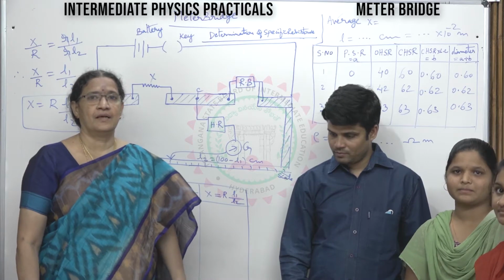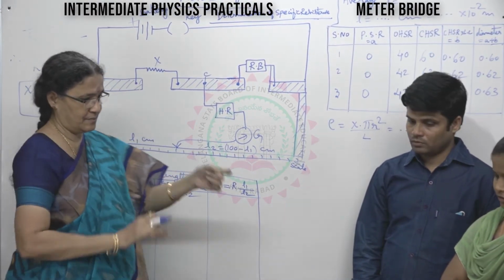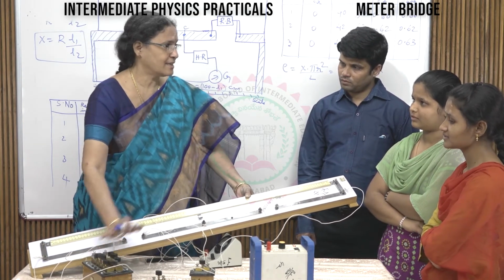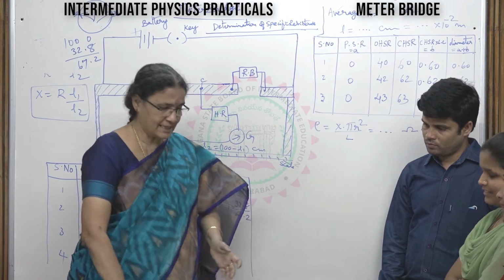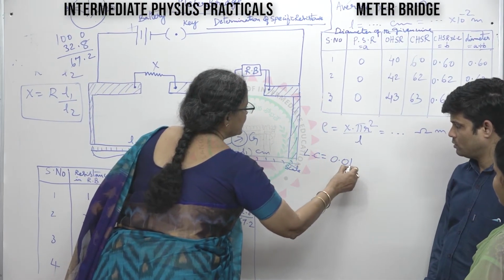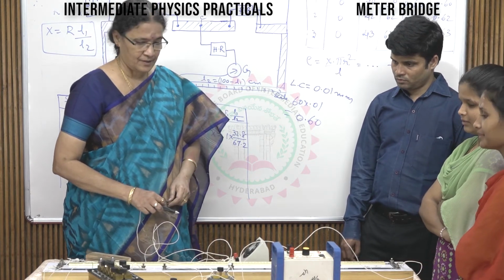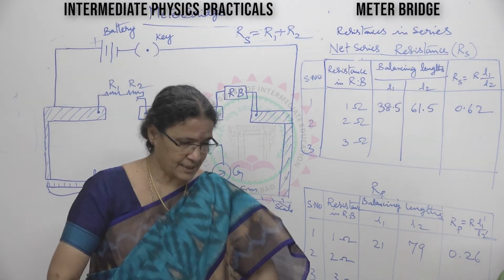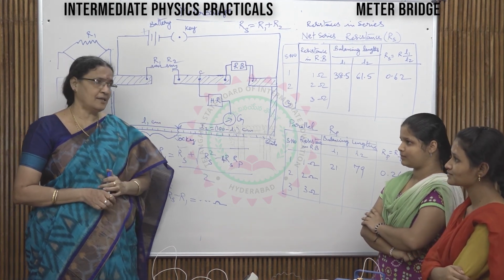METER BRIDGE - PHYSICS - PRACTICAL - PART - 6 AND 7